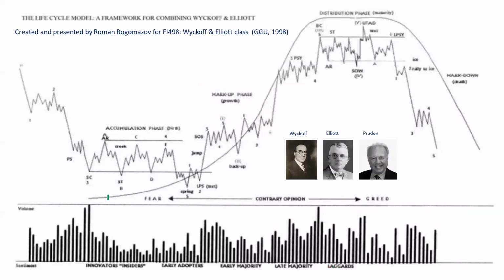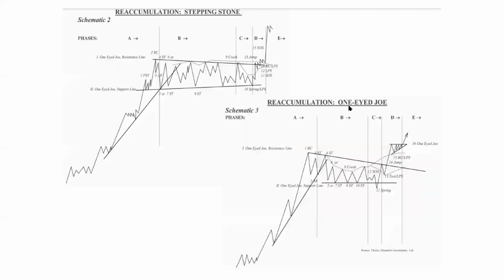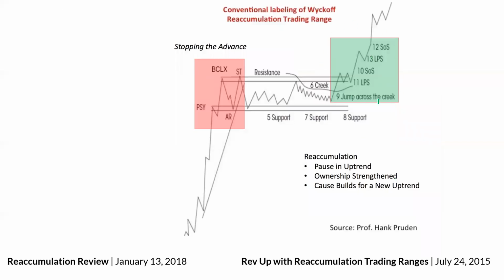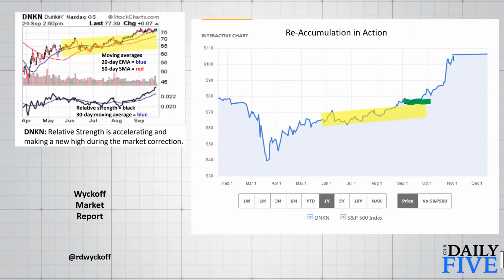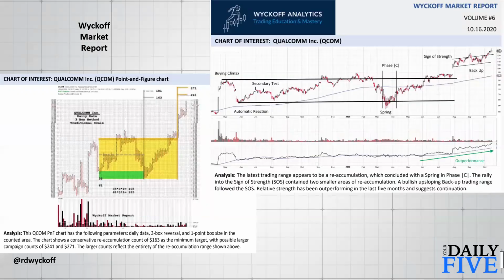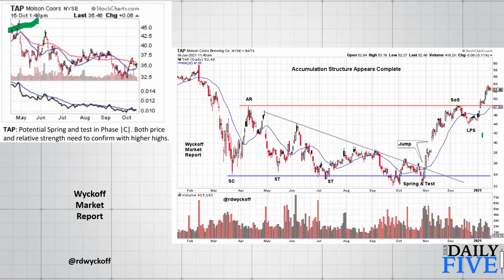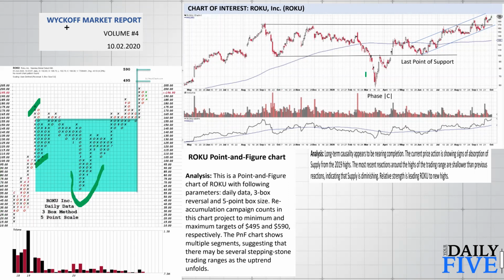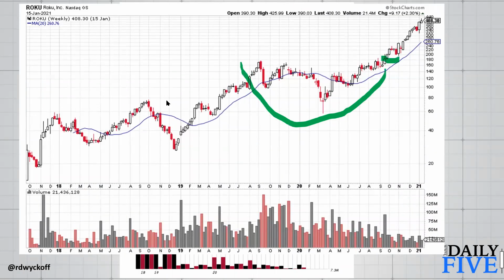Wyckoff Re-Accumulation | Bruce Fraser | Your Daily Five (01.21.21)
In today's episode, Bruce Fraser holds a Wyckoff Re-Accumulation workshop. Taking ideas from the Wyckoff Market Report, he explains the Wyckoff lifecycle model including the accumulation,  mark-up, distribution and mark-down phases.

The Lifecycle Model - 1:25
Re-Accumulation Stepping Stones- 2:42
Re-Accumulation Trading Range - 4:39
Distribution vs Re-Accumulation Paradox - 5:18
Re-Accumulation in Action - 6:03
Chart of Interest, ROKU - 11:41